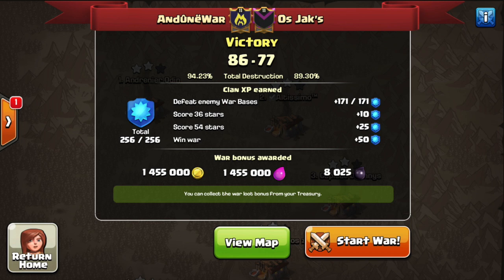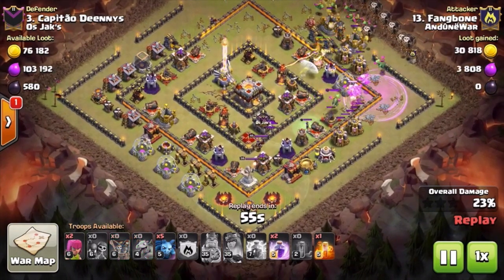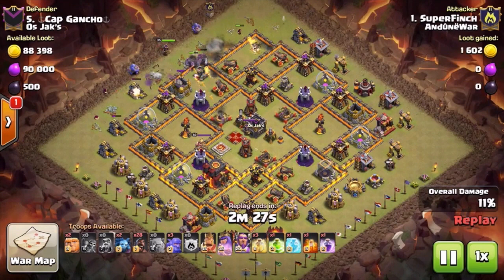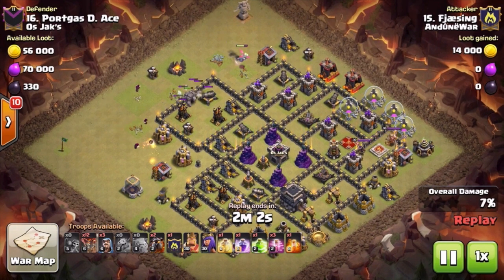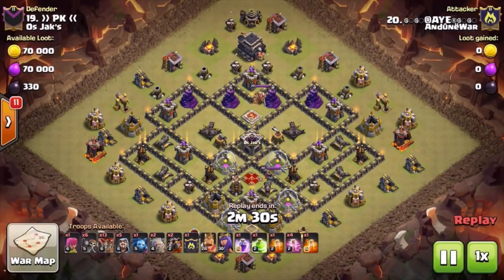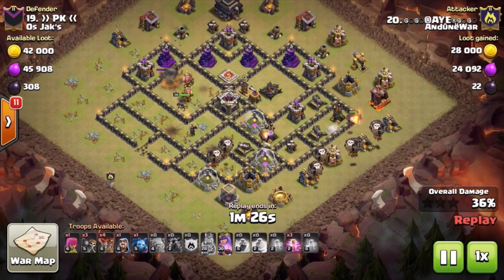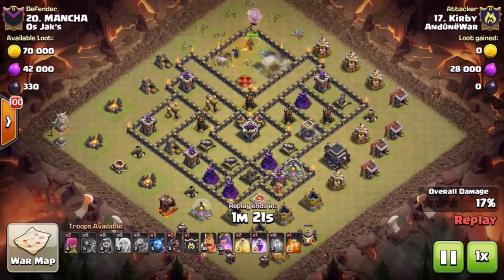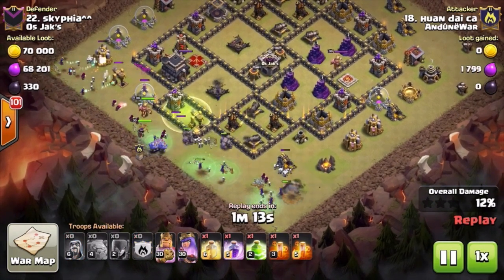AndûnëWar vs. Os Jak's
Recap of war between AndûnëWar and Os Jak's